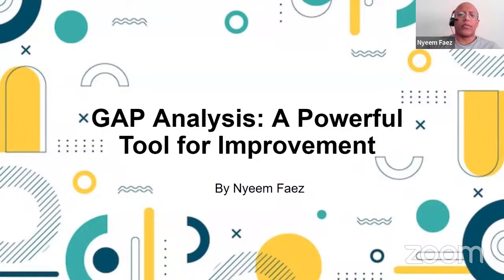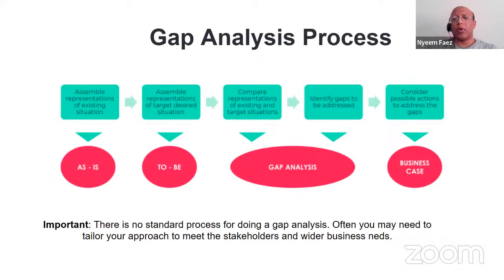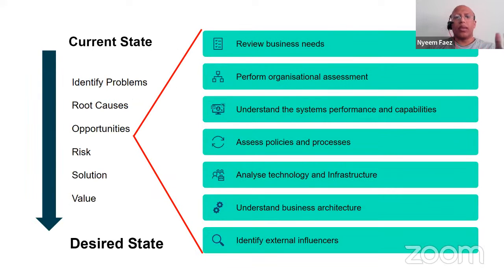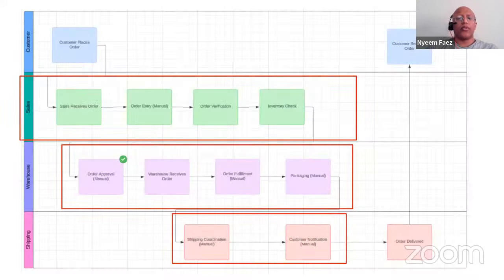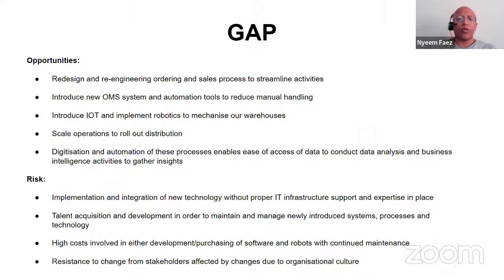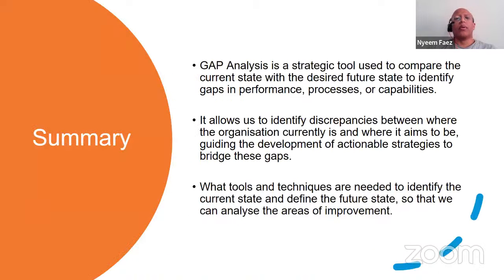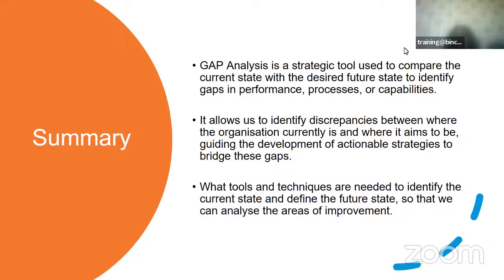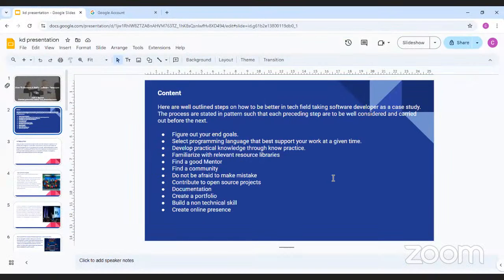KD Session: GAP ANALYSIS - A POWERFUL TOOL FOR IMPROVEMENT BY NYEEM FAEZ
Gap analysis is a strategic tool used to identify the difference between an organization’s current state and its desired future state. By analyzing "gaps" between current performance and goals, organizations can pinpoint areas for improvement and create actionable plans to bridge these gaps. This method is widely applicable across industries, from business processes and performance metrics to product development and customer satisfaction